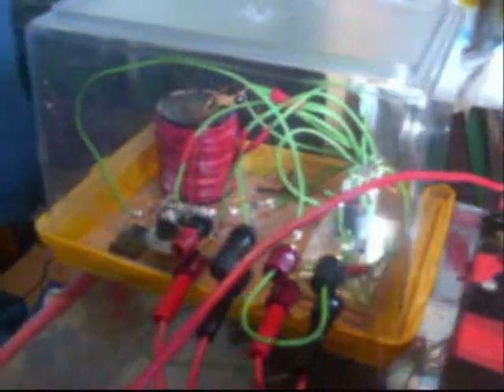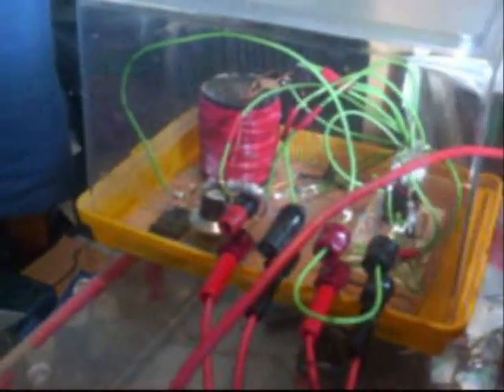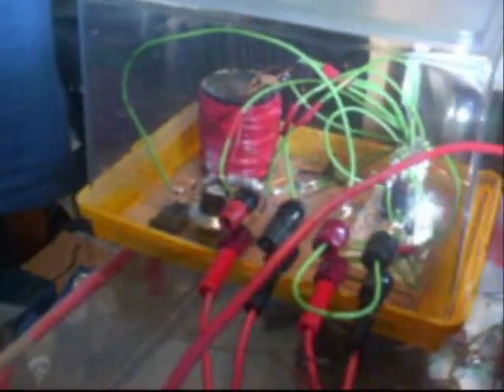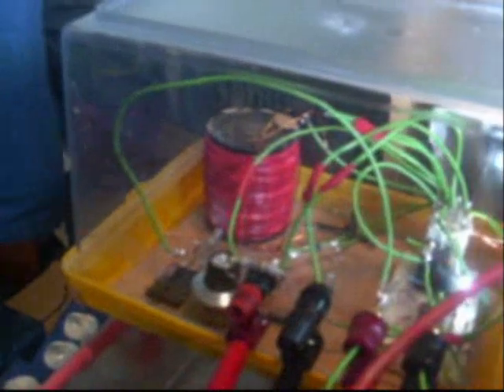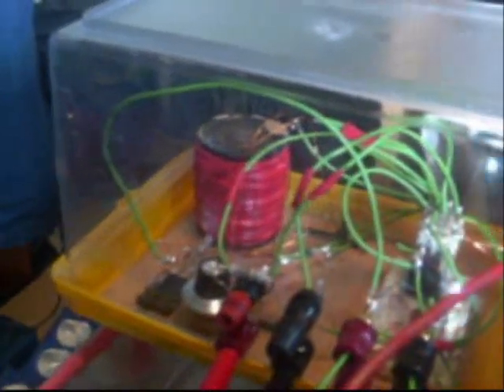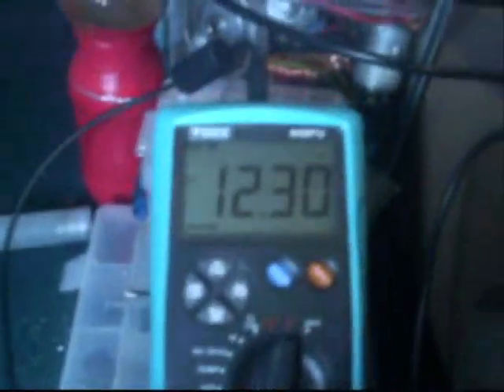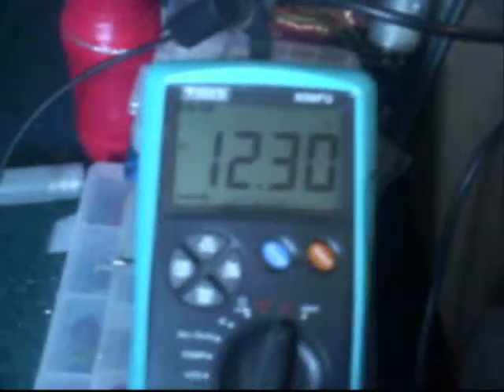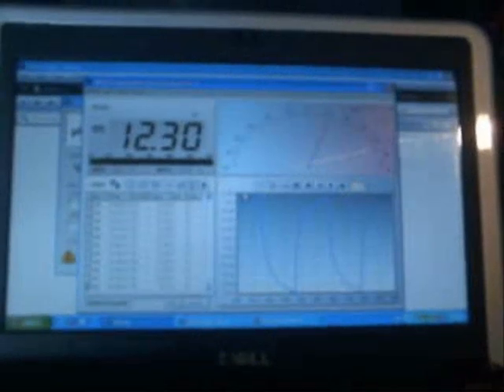OCD Circuit - "O"tomatic Conditioning Device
Cycles the batteries like it has OCD.

Very simple to build and the timer circuit doesn't use much current.  Can also be adapted into a battery swapper if you like.

Basically it swaps the battery from charging on a Bedini Solid State Oscillator for a fixed period of time, and then turns off the oscillator and connects a load to the battery so it is constantly charing/discharging even when you are asleep or not at home.

Even handier if you connect it to a usb multimeter that constantly monitors and records the battery voltage.